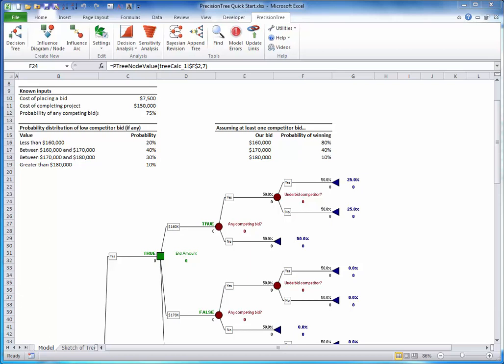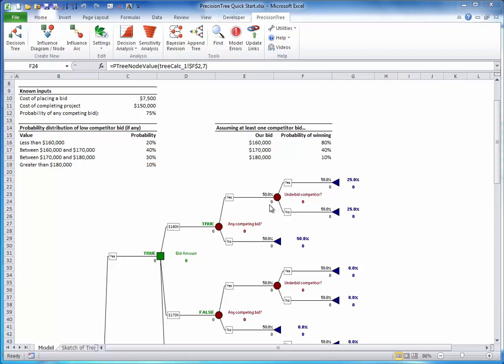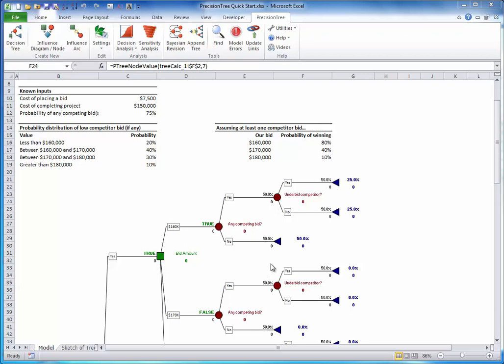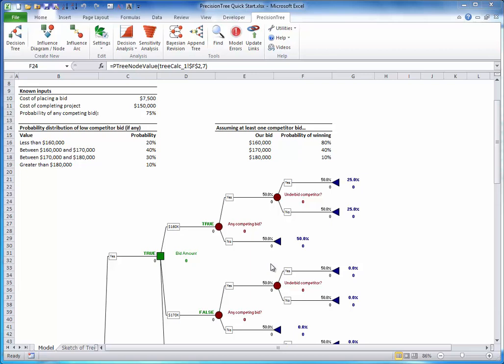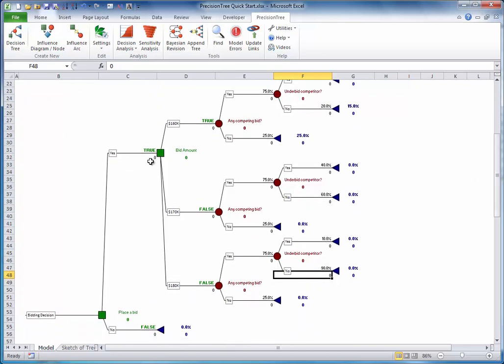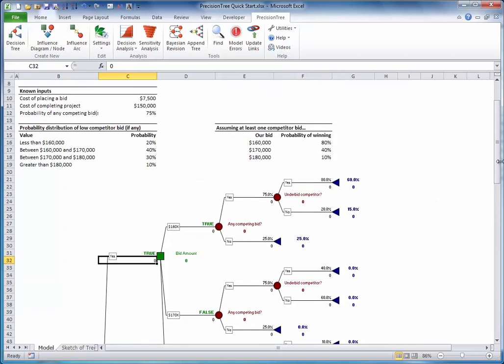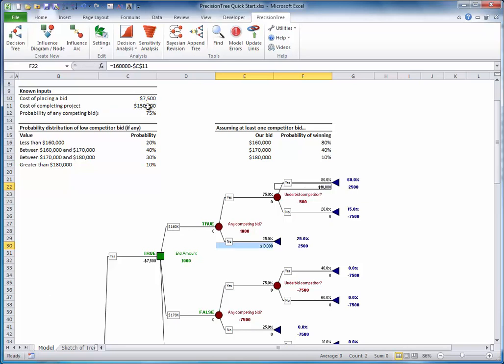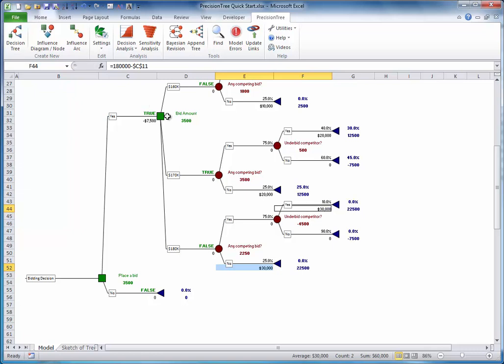PrecisionTree Quick Start - Step 3: Enter probabilities and values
These short, interactive tutorials are designed to teach you how to use DecisionTools software. This video is the one that corresponds with Step 3.